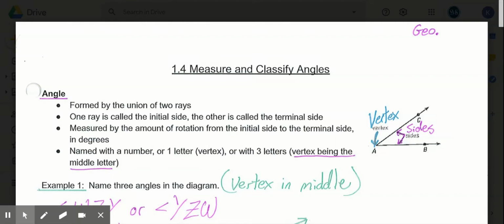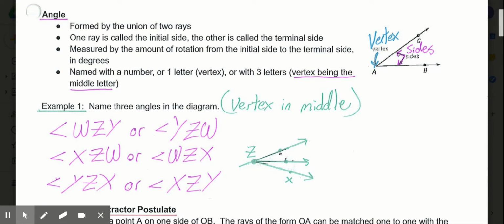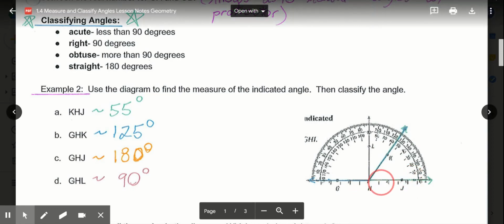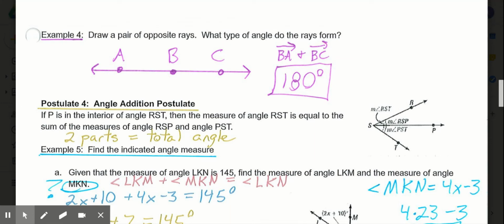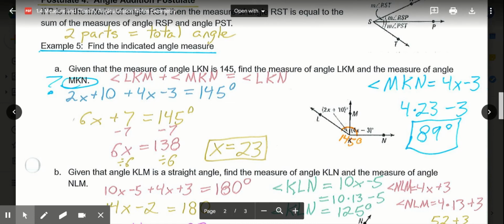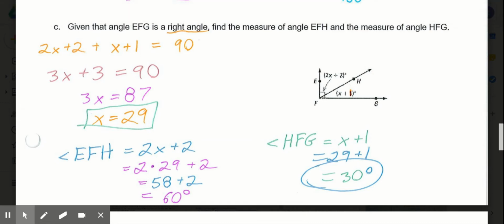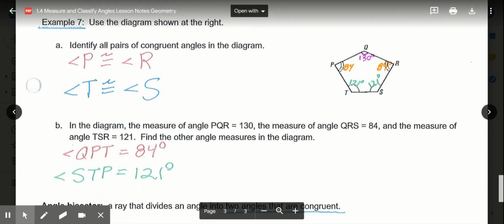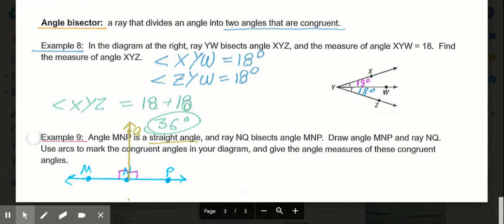1.4 Measure and Classify Angles Video Lesson Geometry